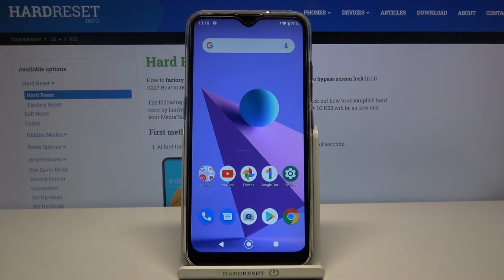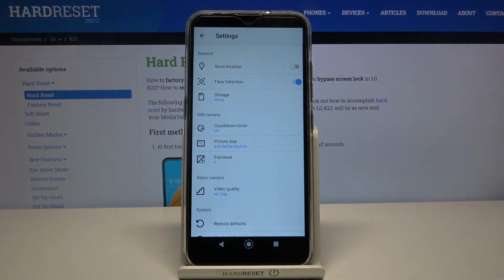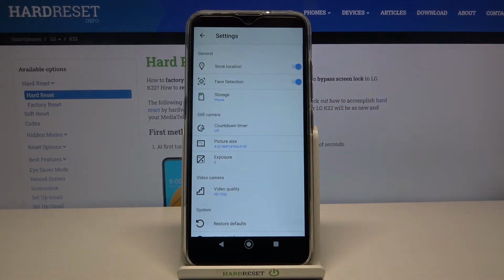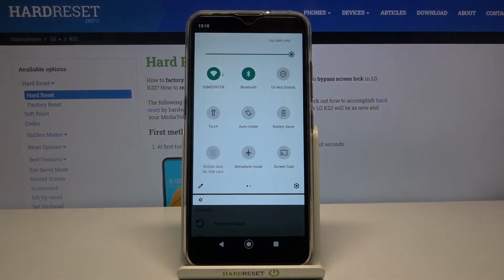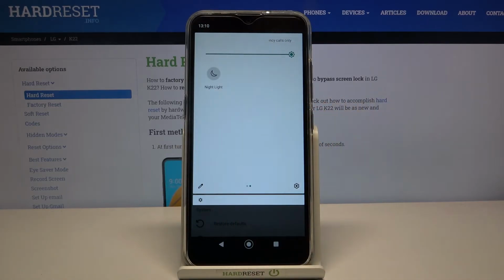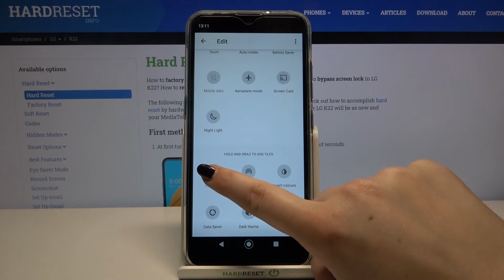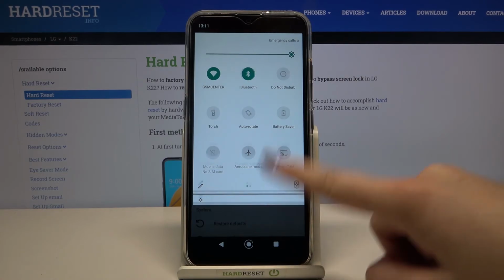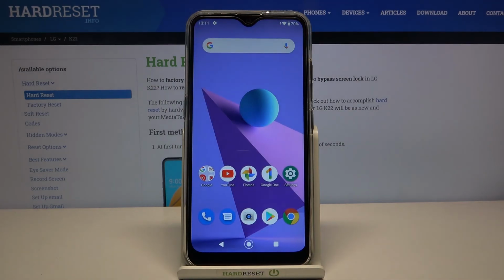How to Activate Camera Location Tags in LG K22 – Location Settings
Learn more info about LG K22:
We are coming to presented video guide, where we teach you how to turn on camera location tags on LG K22. If you are interested in allow location tags and exploring LG camera possibilities, watch the video instruction, where we tell you how to get access to the camera settings to smoothly switch on this useful option. Let’s follow the uploaded tutorial and activate camera location tags on LG K22 successfully. Visit our HardReset.info YT channel and watch many useful tutorials for LG K22.

How to activate camera location tags in LG K22? How to switch on camera location tags in LG K22? How to enable camera location tags in LG K22? How to turn on camera location tags in LG K22?